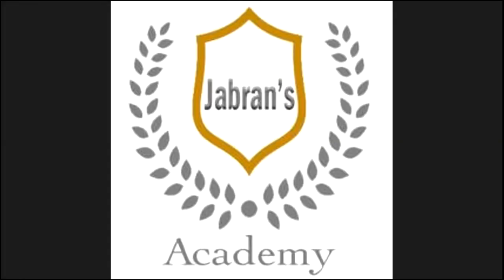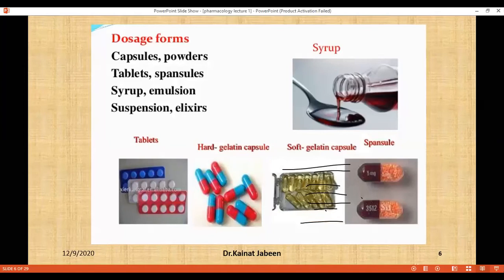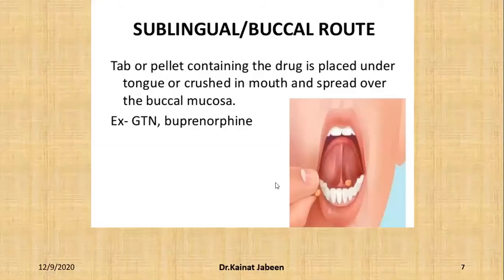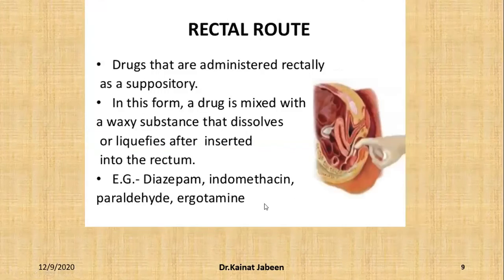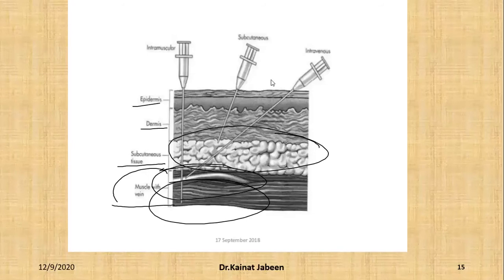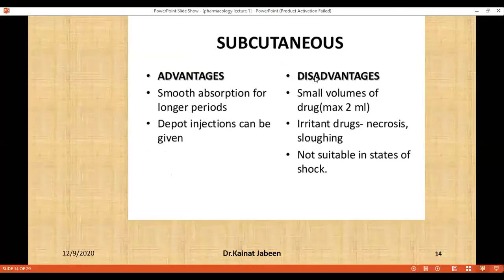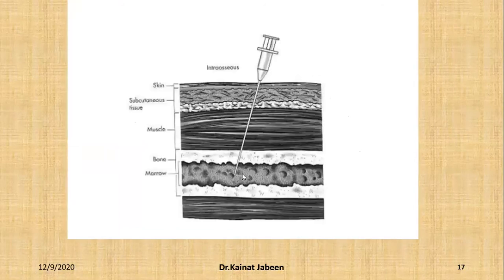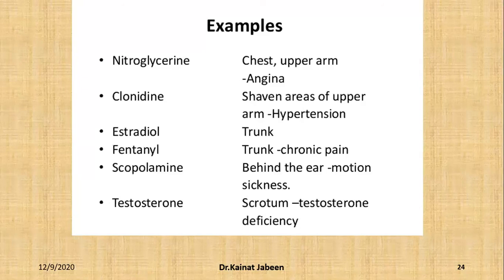Routes of drug administration